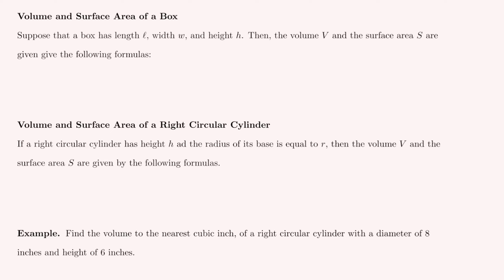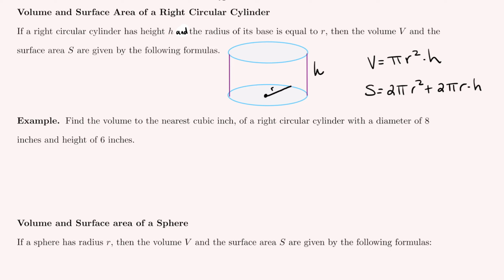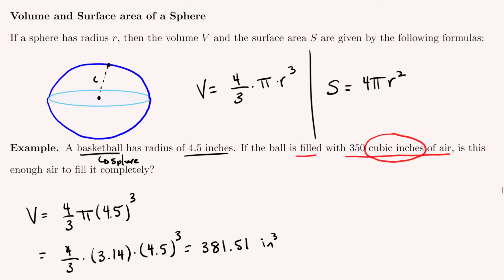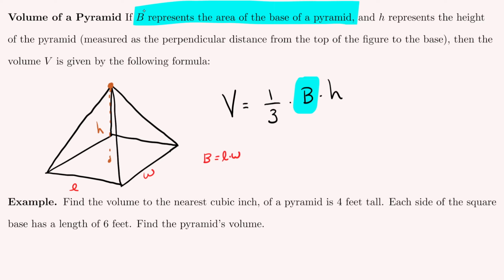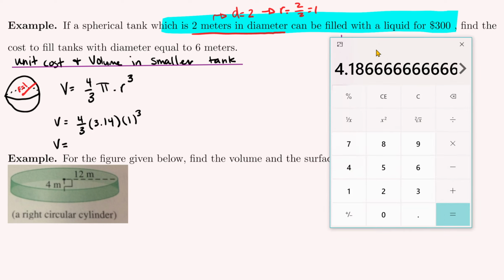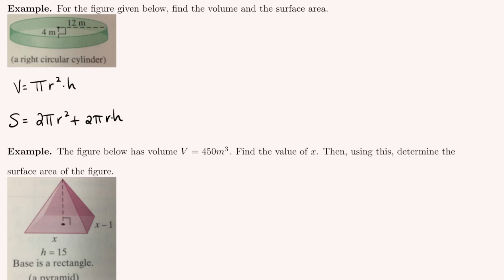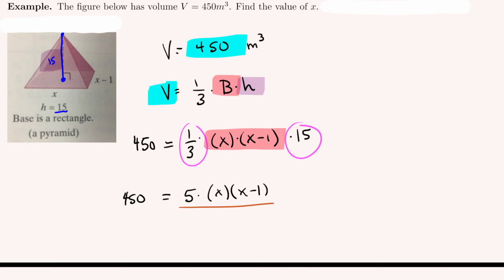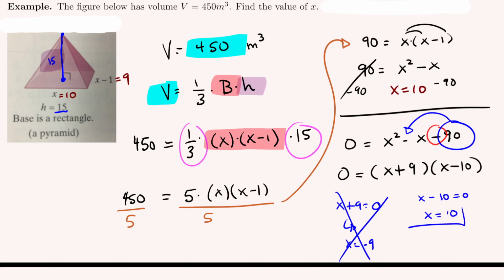10.5, Volume and Surface Area